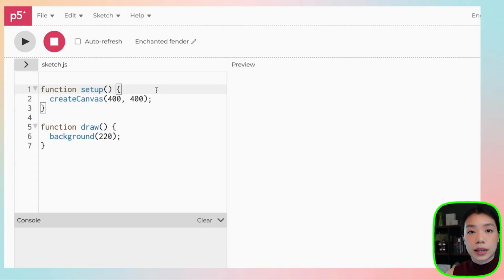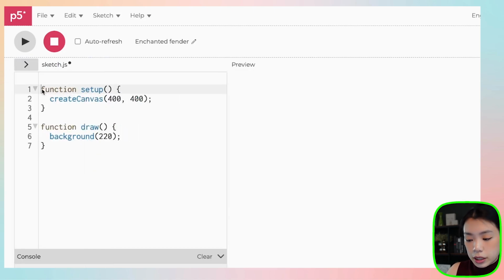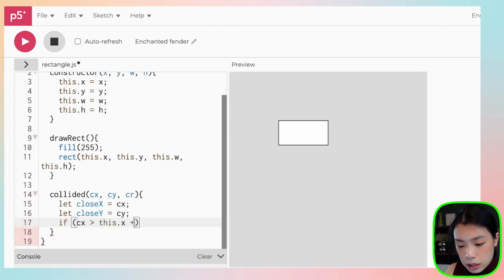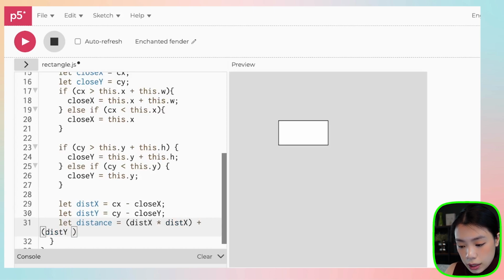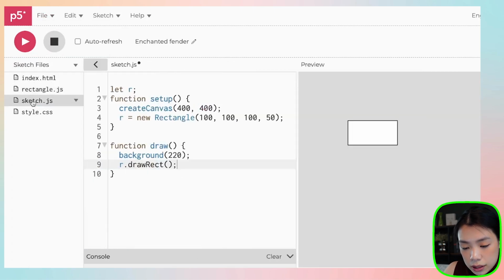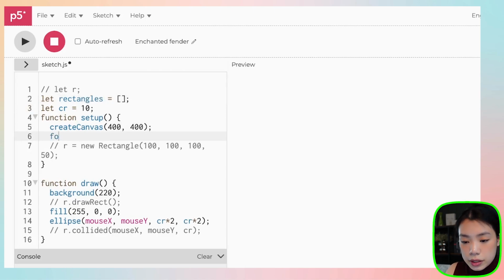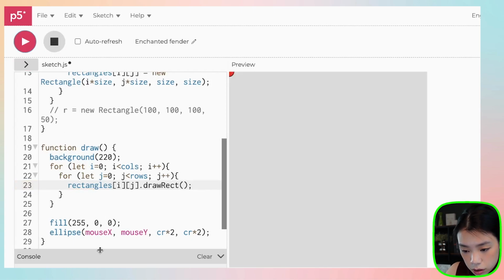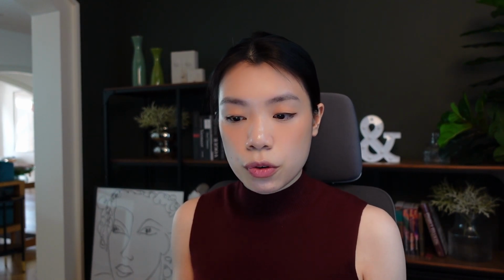p5.js Coding Tutorial | Mouse - Grid Interaction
✨ Get your 'Basic toolkit to Getting Started with Creative Coding' on my Let me know if you find it useful!

Timestamps:
0:00 Intro
0:32 Creating a rectangle class
2:49 Writing a collision detection method
8:34 Creating a grid of rectangle objects
11:31 Checking collision between each rectangle and mouse-activated circle